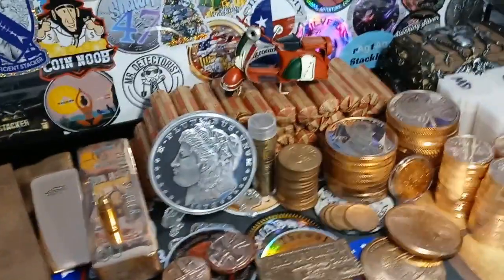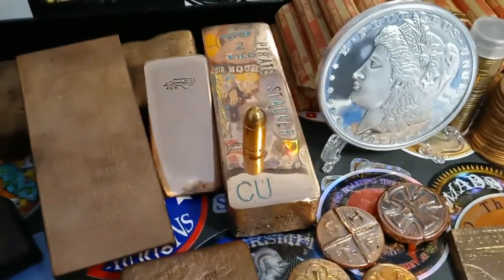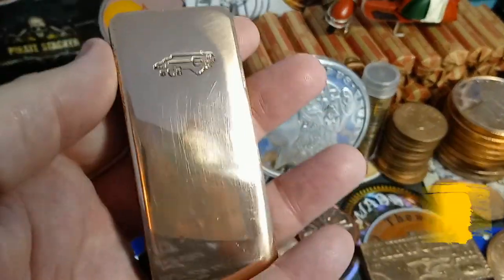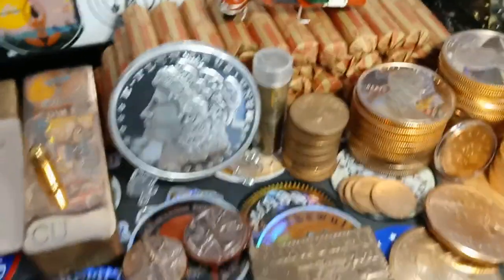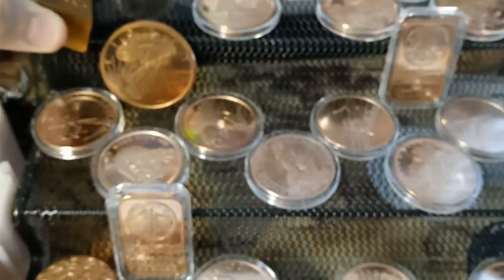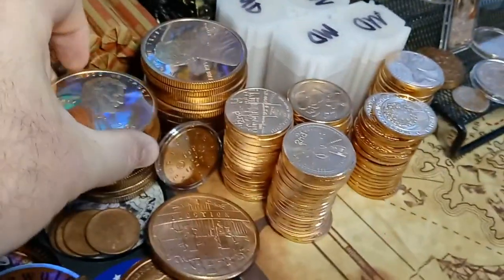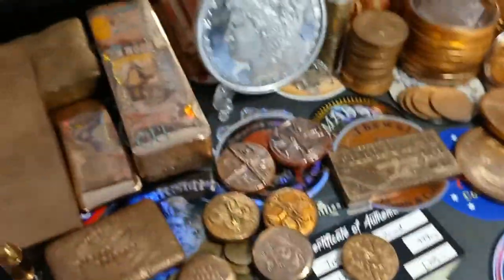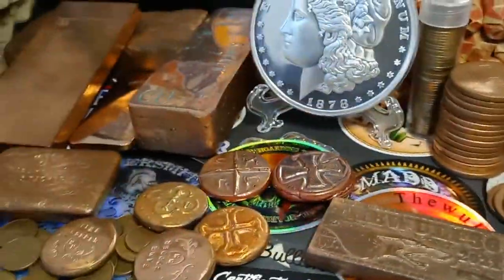Full Copper Stack ~ Copper to the Moon ~ 1,000 oz?!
Here's the Link to our Halloween Bahamas Cruise video with all the details in the Description bar!

Today we check out Pirate's Full Copper Stack & review how far it's come in just the past 12 months!  How's copper compare to silver and gold?!  How much higher can Copper actually go?!!!  Watch and see!

Send me Channel Mail & I'll open on video:
Pirate Stacker